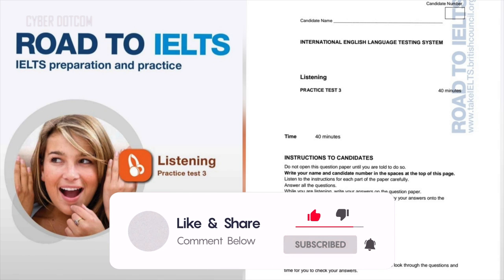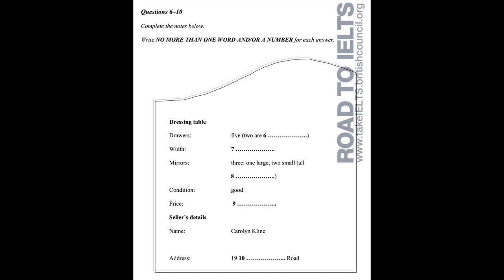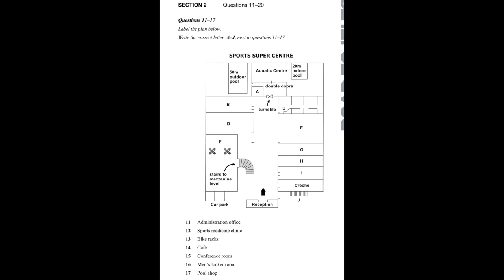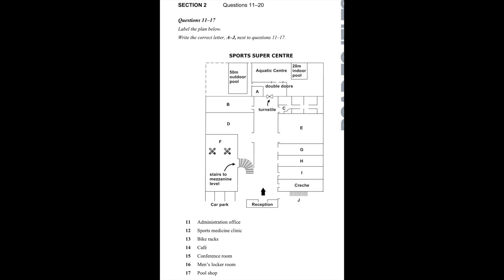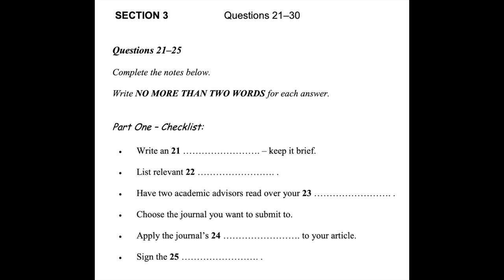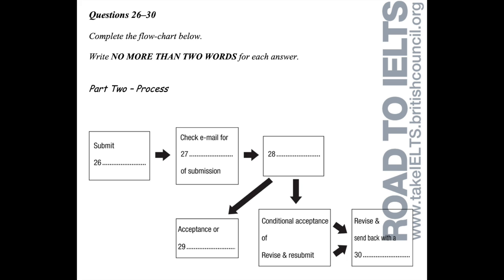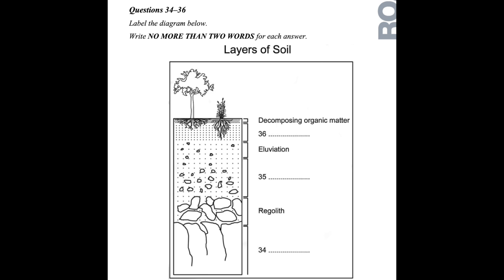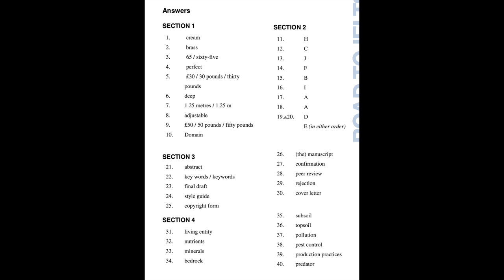IELTS LISTENING TEST 3. ROAD TO IELTS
It's nice to have you here. This is the test from British Council, Road to IELTS series. Kindly attempt it and comment your score in the comment session.